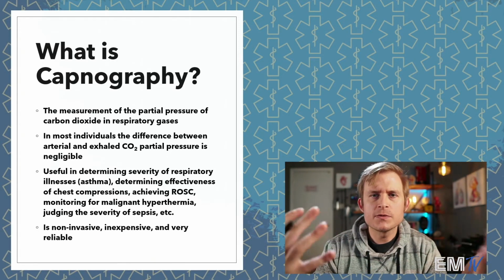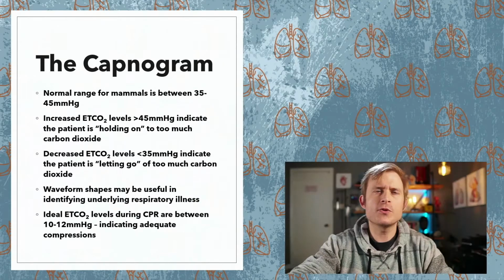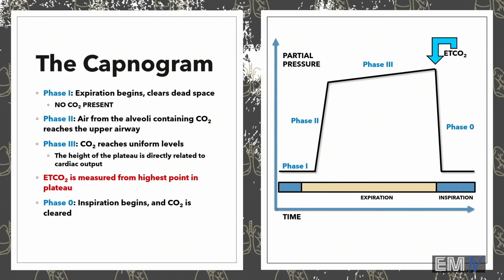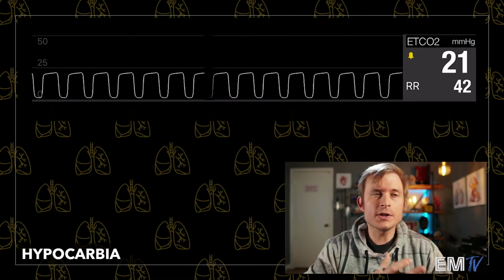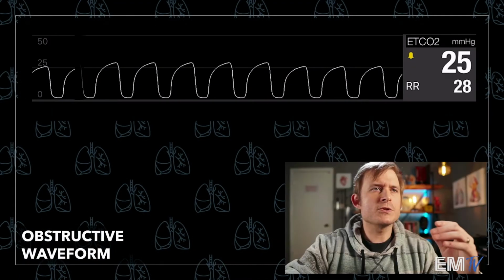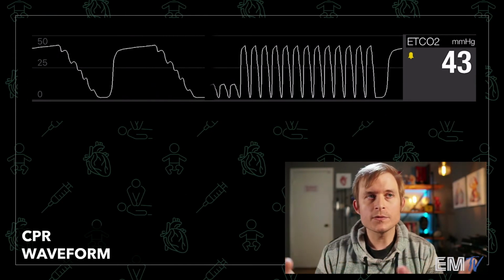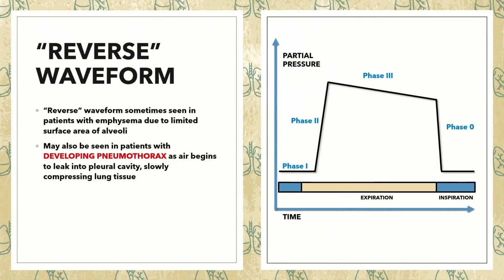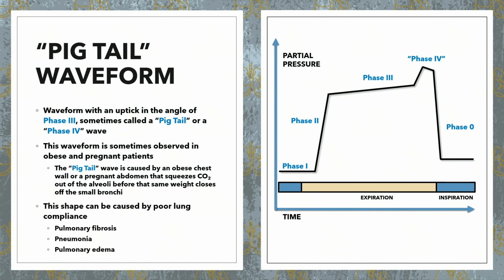Capnography 101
Capnography 101. What is it? What is it good for? An informational video from Alex Like